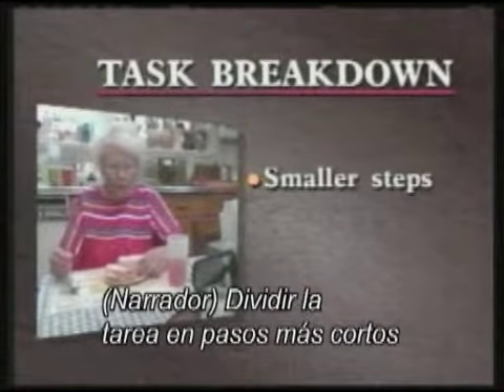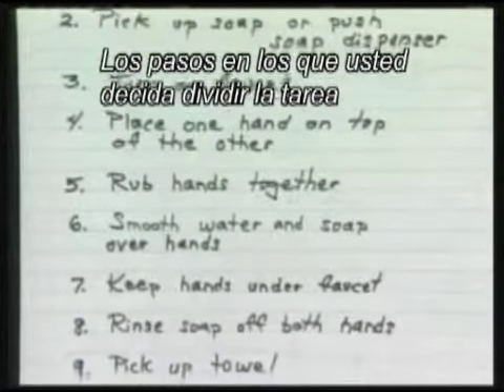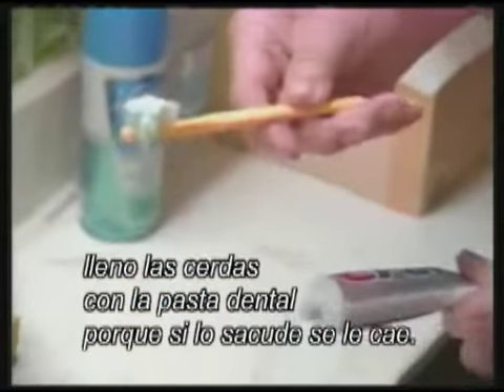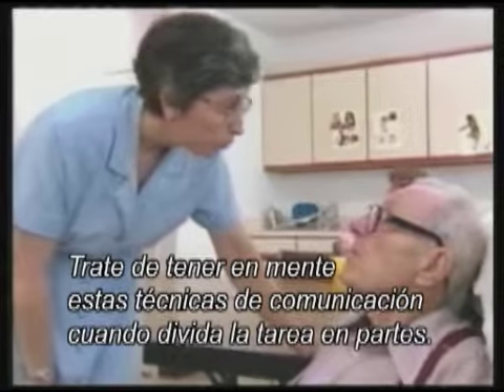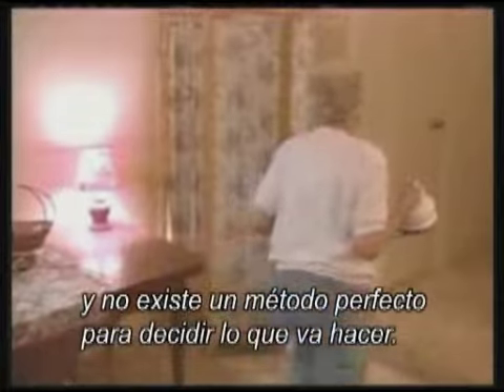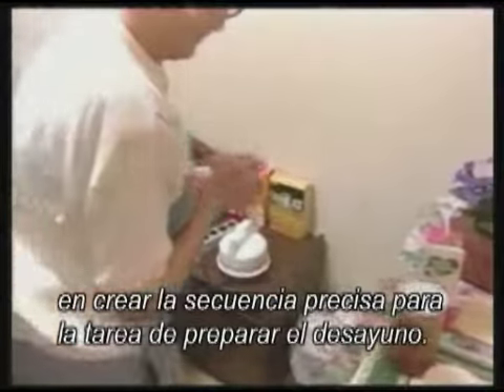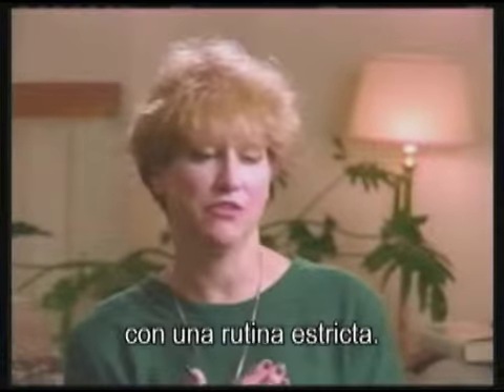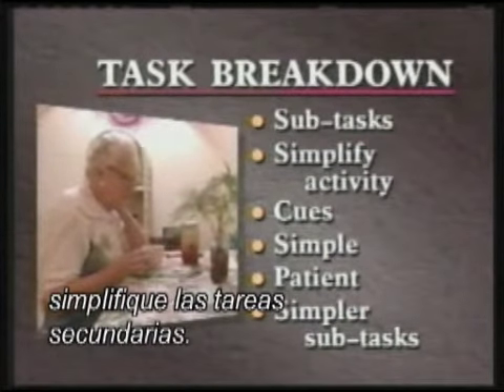Simplificando las tareas para la persona con Alzheimer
Un manual resumido para cuidadores que les ayudará a desglosar la administración de tareas para los que padecen Alzheimer.

A causa de los daños que la enfermedad Alzheimer causa en el cerebro, las personas con AD tienen un marcado impedimento para seguir instrucciones complejas y completar tareas multifacéticas. Para que sigan teniendo éxito, necesitamos simplificar cada tarea lo más posible y desglosar tareas complejas dividiéndolas en etapas individuales para darles una sola instrucción a la vez. Aunque suene fácil, lo cierto es que sin pensar tendemos a hacer muchas cosas a la vez.

Trate de anotar todos los pasos en una tarea que se ha vuelto difícil para su ser querido. Identifique cada paso que aún es capaz de hacer y los pasos que requieren asistencia. Después averigüe la manera de A) simplificar la tarea y B) ayudar a la persona por medio de ayudas o sugerencias visuales sin acabar de hacer la tarea por ellos. Por ejemplo, en este video un hombre se dio cuenta que si ponía el cepillo de dientes con la crema dental en la mano de su esposa, que de esa manera ella podía cepillarse los dientes por sí sola. Otra mujer se dio cuenta de que si le proporcionaba una rutina estructurada e inmutable a su madre, que todavía era capaz de conseguir su propio desayuno.

Otros consejos que damos en este video incluyen:

-Use las mismas palabras cuando necesite repetir alguna directiva (para que no parezca ser una nueva).
-Hable despacio y con calma (y relaje su lenguaje corporal).
-Use palabras cortas y frases sencillas.
-Dé tiempo a la persona para que capte y entienda sus palabras.
-Sea paciente, respetuoso, tranquilo, e infúndales ánimo.

Cómo aplicar el video a su situación particular

Piense en las tareas que su ser querido hace con dificultad. ¿De qué manera podría simplificar esas tareas? No siempre es tan fácil como suena. Las palabras cortas, las frases sencillas, y las directivas de un solo paso, requieren una preparación cuidadosa. Un ejercicio que hace frecuentemente el personal es decirle a uno de los pacientes que le den la espalda, por ejemplo, mientras le dan instrucciones a otro paciente para que haga un sándwich de crema de maní. A muchos se les olvida explicarles el primer paso, o sea, que saquen el pan de la bolsa, lo cual puede dar resultados muy graciosos.

Al escribir cada paso se nos facilita aclarar lo que tenemos que decirles, y lo que podríamos haberles dicho; sin embargo, también es importante dar a la persona con Alzheimer tiempo para que capte nuestras palabras. Por ejemplo, tal vez tenga que llamar a la persona por su nombre varias veces antes de que se dé cuenta que usted le está hablando. El otro elemento clave es hablar y hacer las cosas lentamente. A veces ni nos damos cuenta de lo rápido que hablamos y del hostigamiento que puede producirle a nuestro ser querido como cuando tratamos de forzarlo a que haga algo, lo cual incrementa su confusión e incomodidad.

Este material fue adaptado de: A Part of Daily Life: Alzheimer's Caregivers Simplify Activities and The Home American Occupational Therapy Assn., Bethesda, MD.